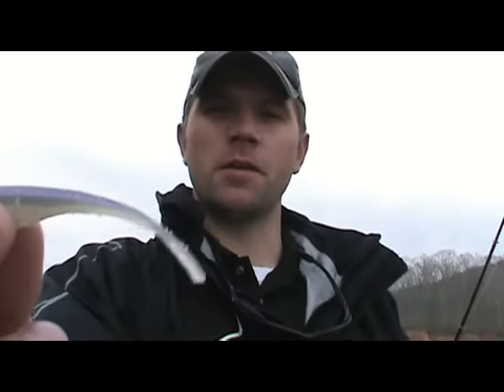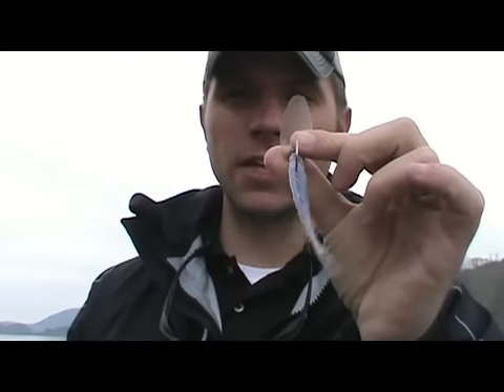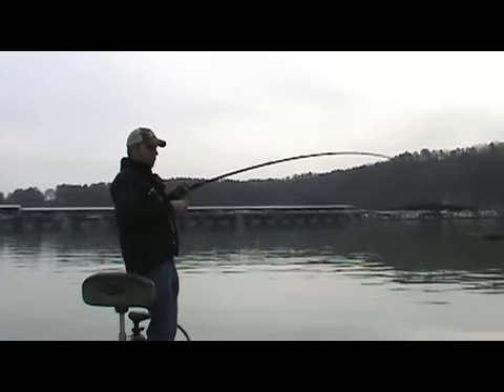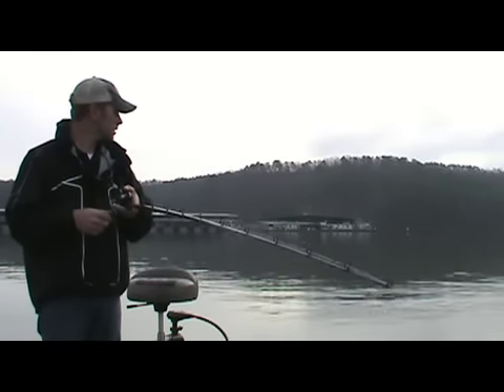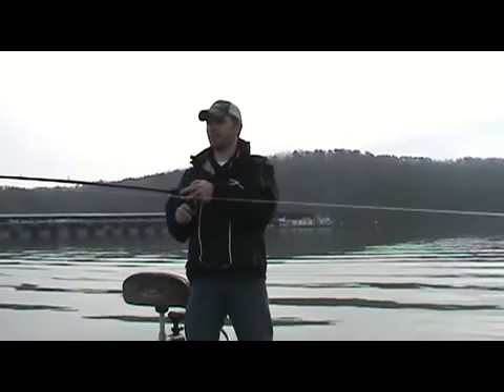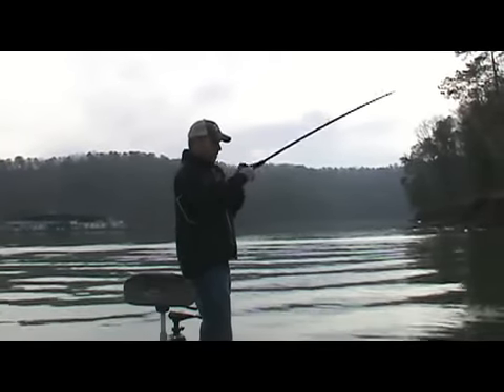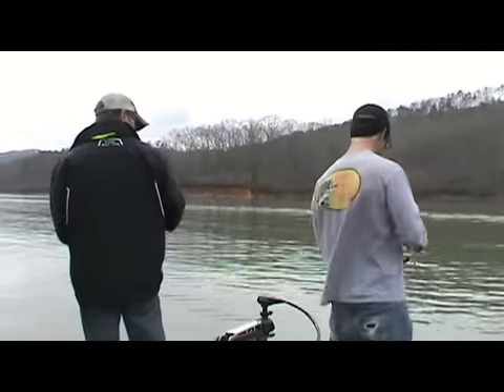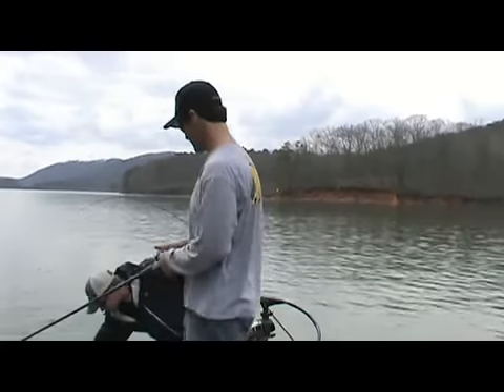Awesome day on the water with the Scrounger and the Big Bite Jerk Minnow.